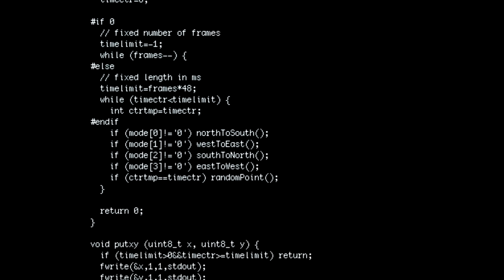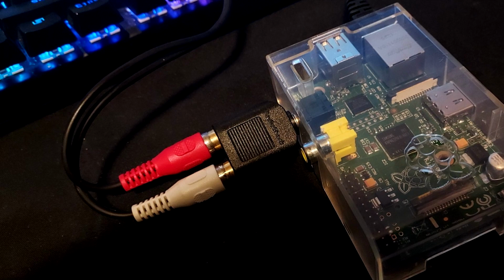BUS ERROR Collective - SQ2: An Oscilloscope Tech Demo (Released at Inercia Demoparty 2023)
A little introduction to oscilloscope demo creation for the greater demoscene, using an example video of Davy Jones of the Monkees, from the motion picture "Head" (1968).